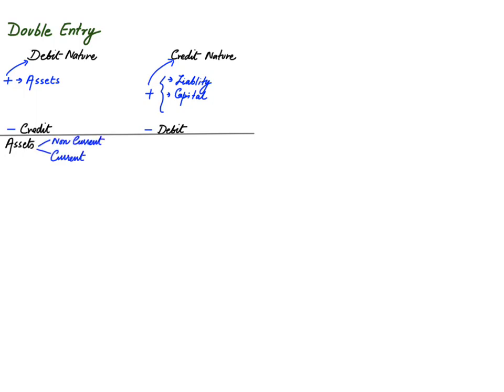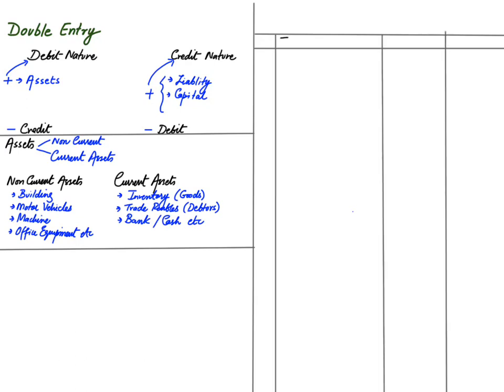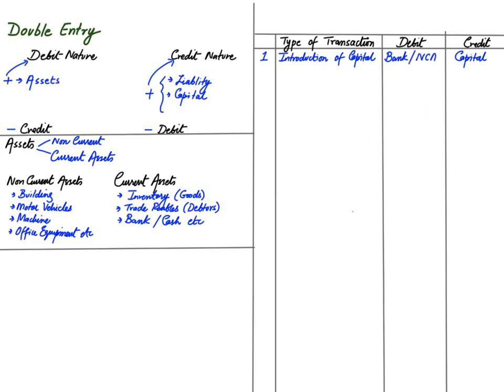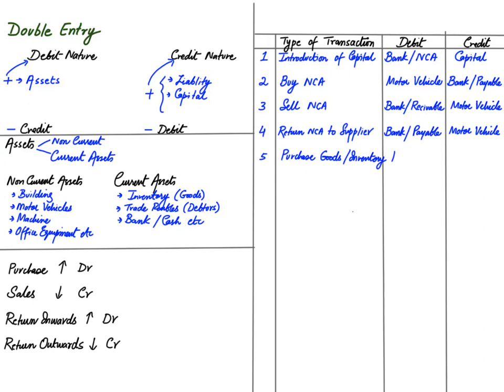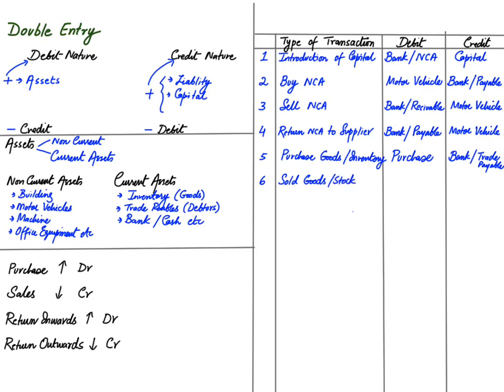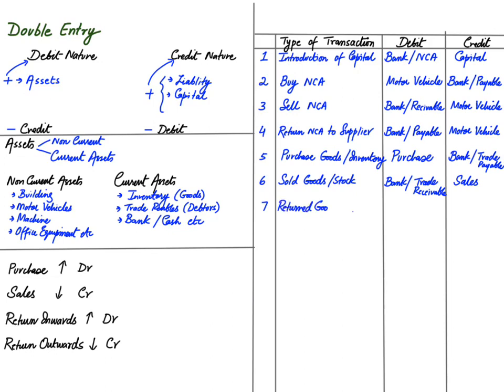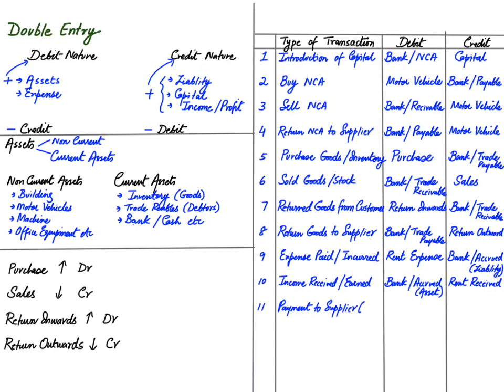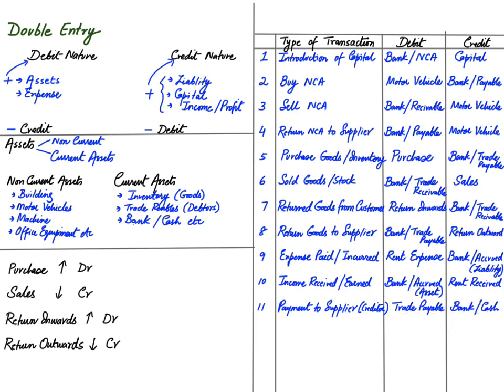What is Debit and Credit - Difference between Debit and Credit - Rules of Debit and Credit | English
Double Entry System - Journal Entries Video Lecture in English by Sir ARD

what is debit and credit,
difference between debit and credit,
double entry,
double entry system,
journal entries,
debit,
credit,
dr,
cr,
debit and credit,
debit vs credit,
asset,
expense,
drawing,
liability,
income,
capital,
adjusting entries,
rules of debit and credit,
debit credit made easy,
what is debit,
what is credit,
which accounts are debit,
which accounts are credit,